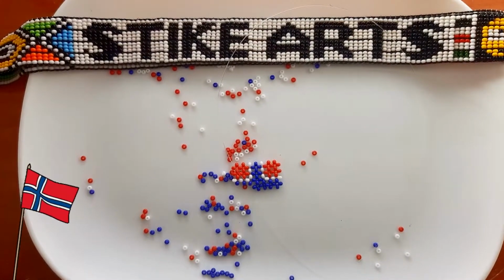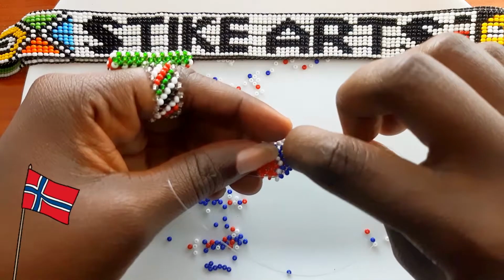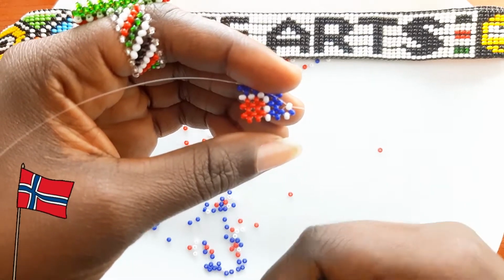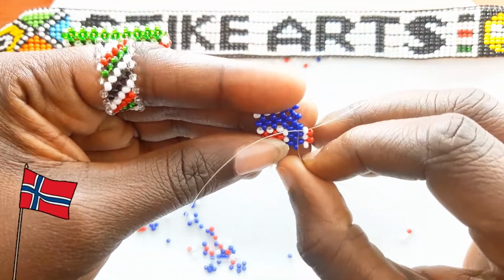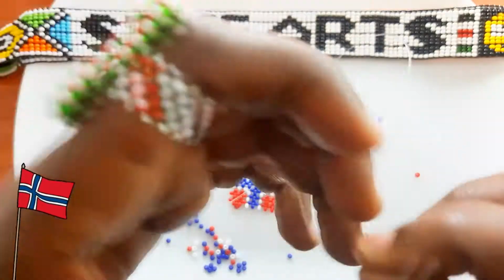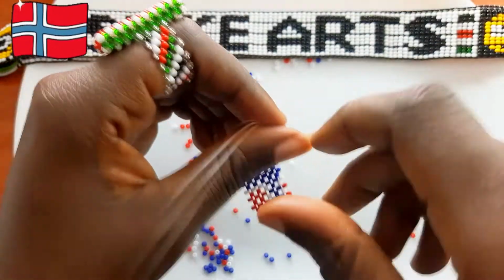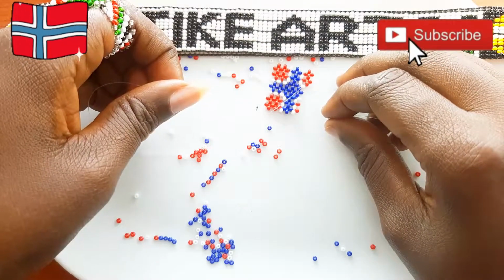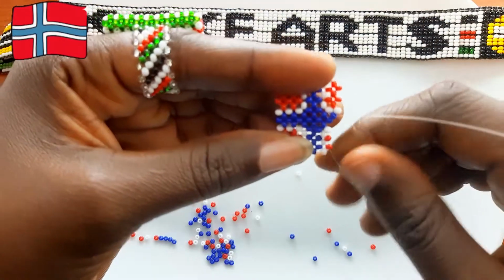How to make a bracelet with beads & design the Norway Flag Part 2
we really hope this content will add value to your art career and if you love this content and would like to see it reach more people kindly don't forget to leave a like 👍 and comment  on the video